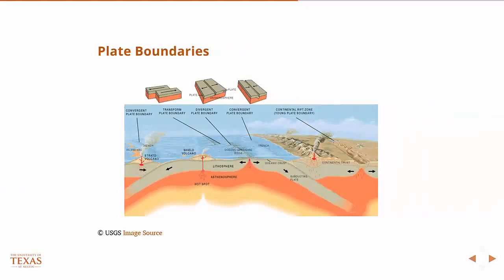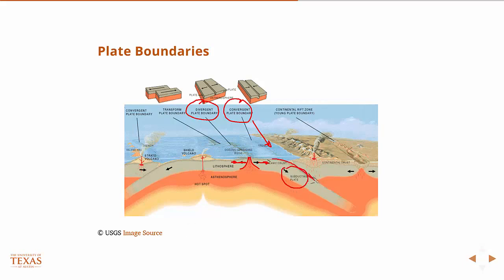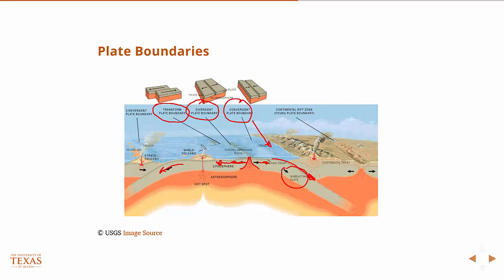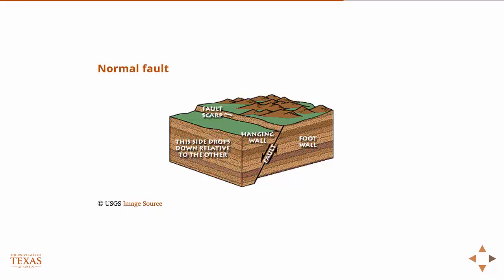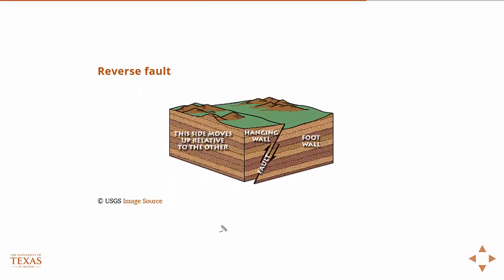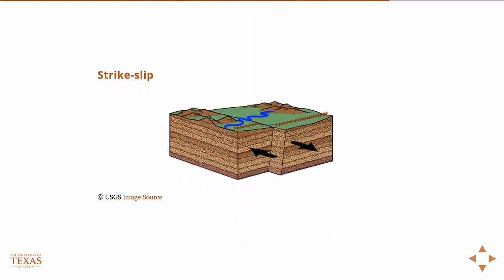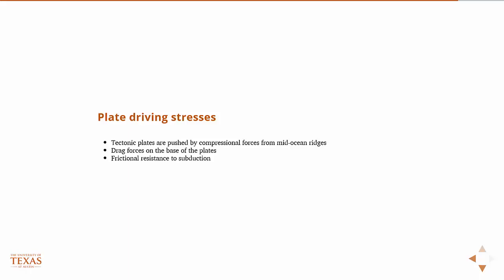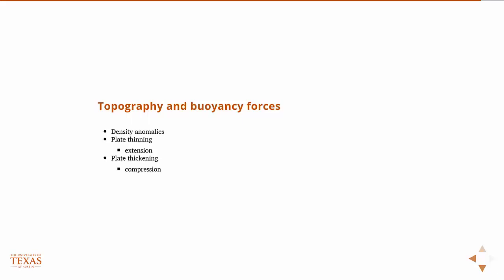Introduction to Structural Geology: Part 2, Reservoir Geology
Tectonic stress field
Wellbore failure occurs because the stress around the well exceeds the strength of the rock.
Faults will slip when the ratio of shear to normal stress on the fault exceeds its frictional strength
Reservoir depletion causes in the stress at depth that can be beneficial, or deteriminal, to production
The earth
Tectonic plates
Plate Boundaries
Why is stress important in petroleum engineering.
Reality
Source of tectonic stress
Topography and buoyancy forces